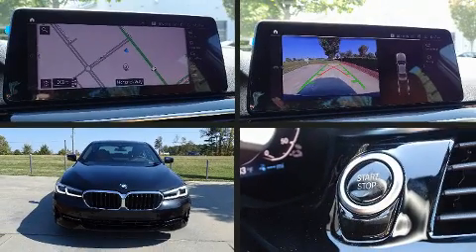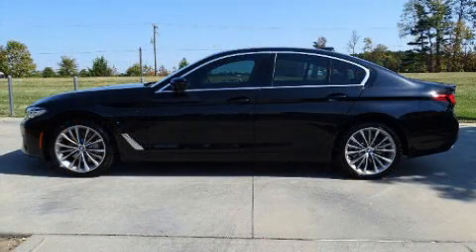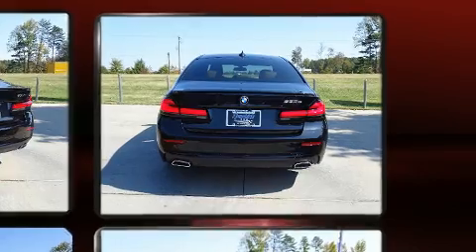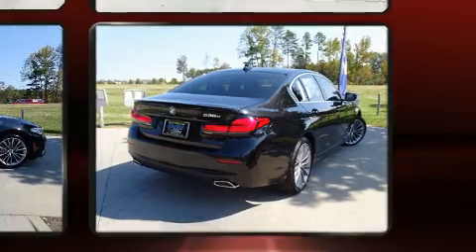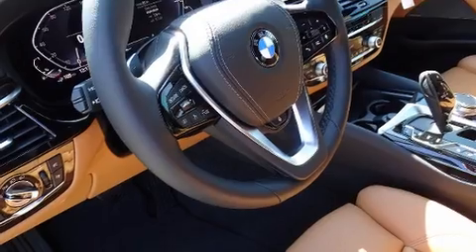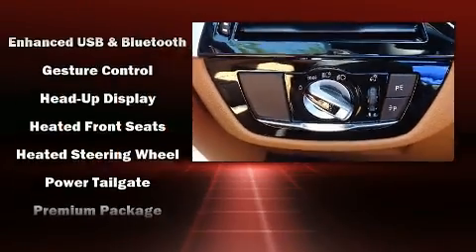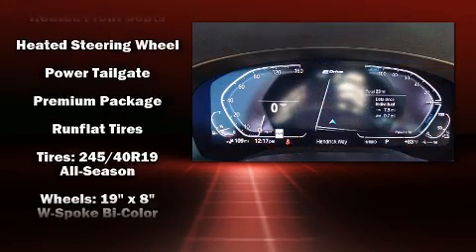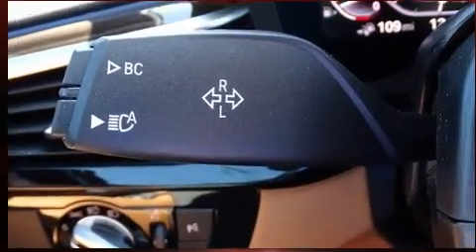2021 BMW 5 Series 530e in Charlotte, NC 28269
10720 Northlake Auto Plaza Blvd

Outstanding design defines the 2021 BMW 530e This 4 door, 5 passenger sedan is ready to drive off the showroom floor! It features an automatic transmission, rear-wheel drive, and a 2 liter 4 cylinder engine. A turbocharger further enhances performance, while also preserving fuel economy. Top features include rain sensing wipers, power trunk closing assist, front and rear reading lights, 1-touch window functionality, a power seat, power moon roof, cruise control, and air conditioning. The unique heads-up display projects vehicle information onto the windshield, including speed, gear selection and engine speed. Drivers benefit by not having to take their eyes off the road. Audio features include an AM/FM radio, steering wheel mounted audio controls, A 20 gigabyte hard drive, and 16 speakers, providing excellent sound throughout the cabin. Safety equipment has been integrated throughout, including: dual front impact airbags, head curtain airbags, traction control, brake assist, a security system, an emergency communication system, and 4 wheel disc brakes with ABS. This car was designed with safety in mind, allowing you to drive with even greater assurance. Our sales reps are knowledgeable and professional. We'd be happy to answer any questions that you may have. We are here to help you.